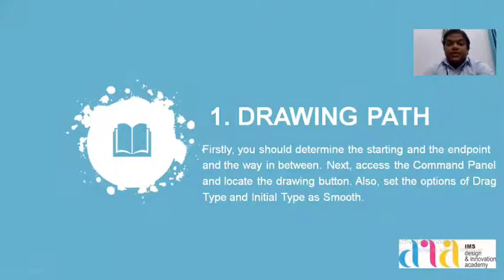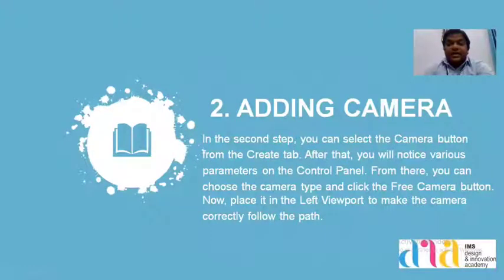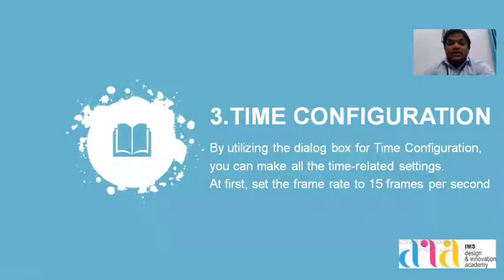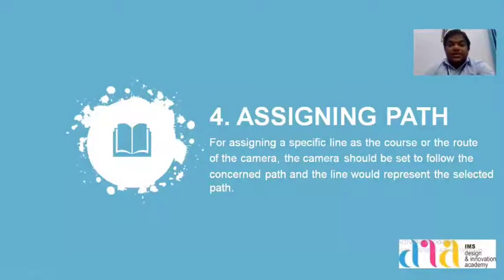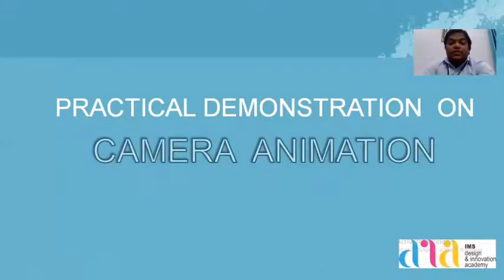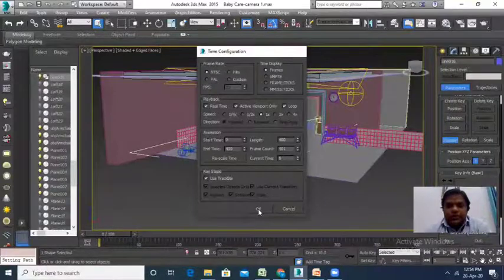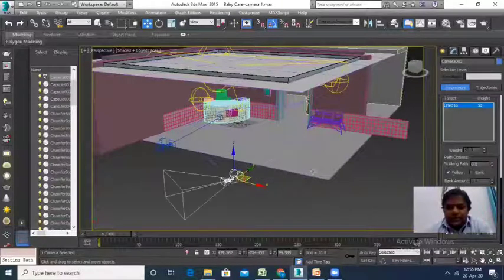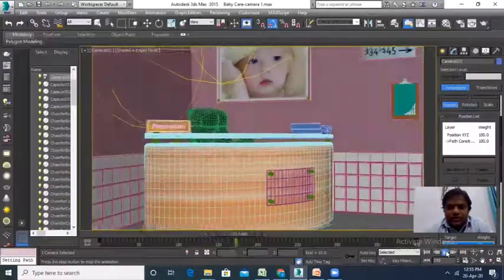Video on Camera Animation by Mr Pankaj Singh